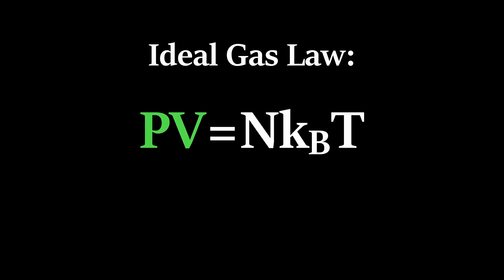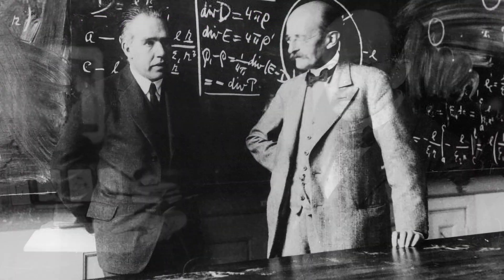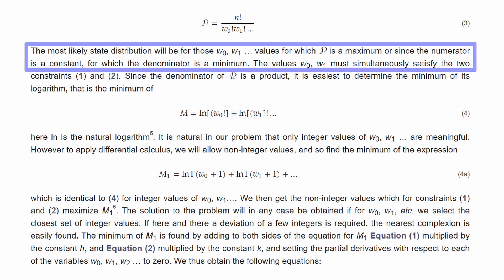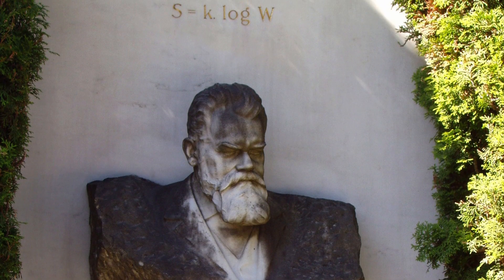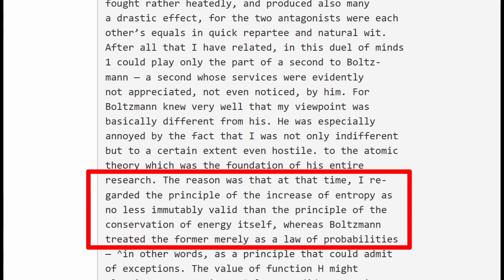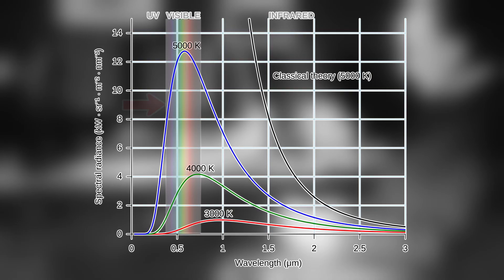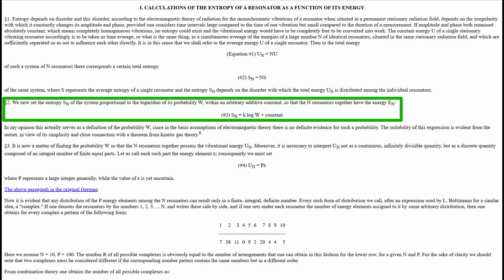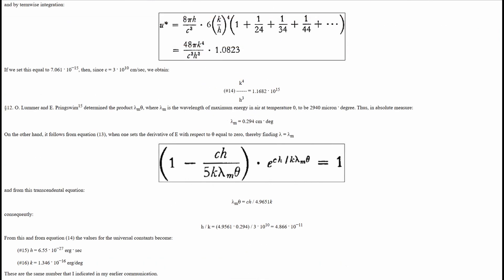The Origin of the Boltzmann Constant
The Boltzmann constant is one of the fundamental constants of our universe. It's named after Ludwig Boltzmann, along with the famous entropy formula it is used in, but was it actually Boltzmann who came up with these ideas?